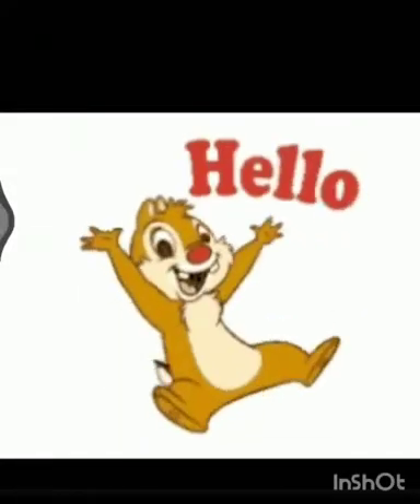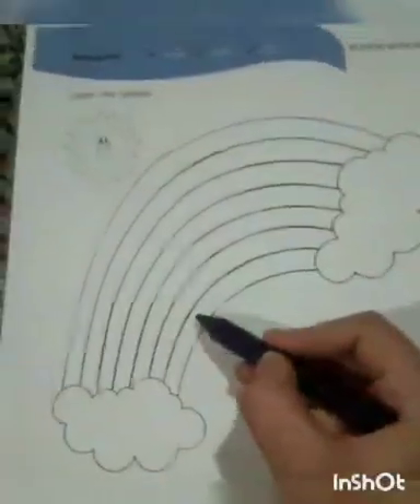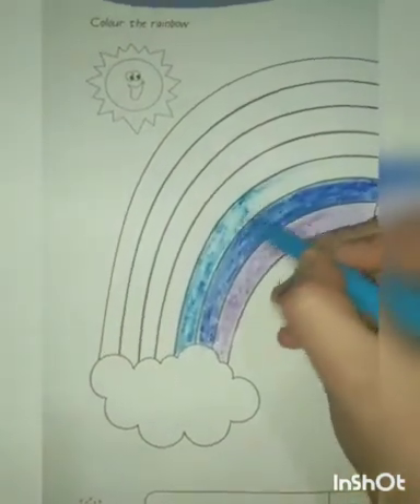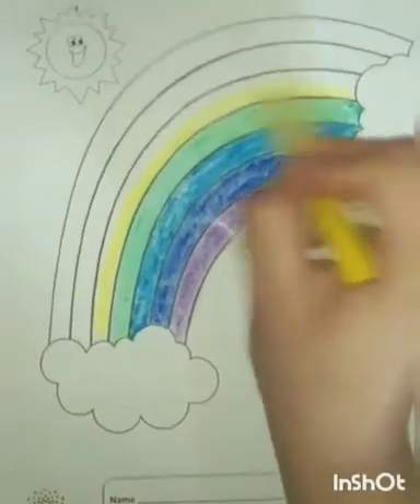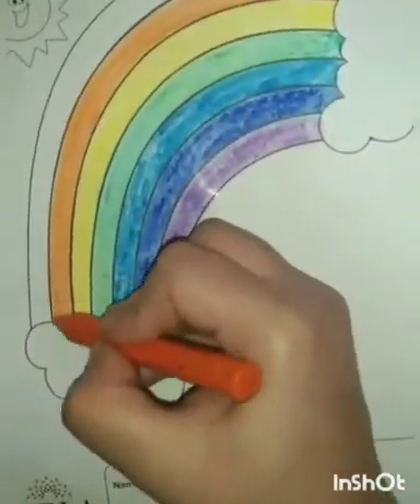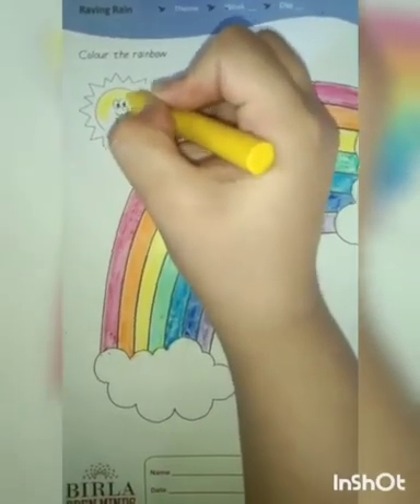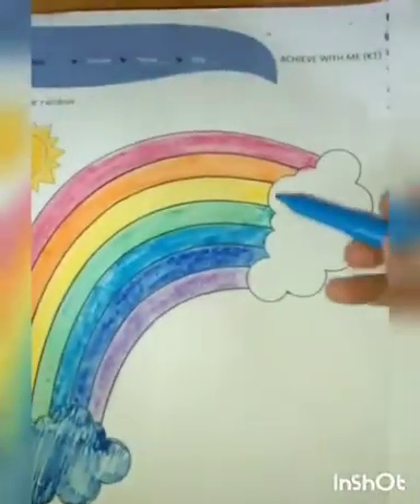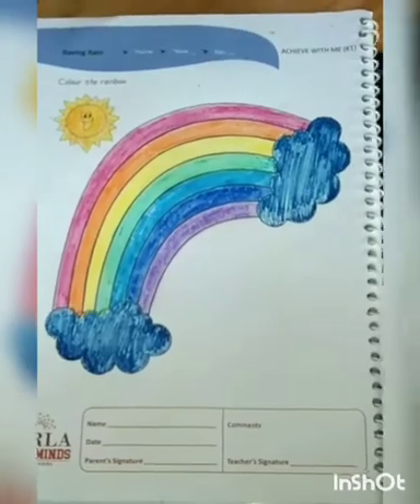Grade:kg1 Sub:Thinking time Topic:colour the rainbow